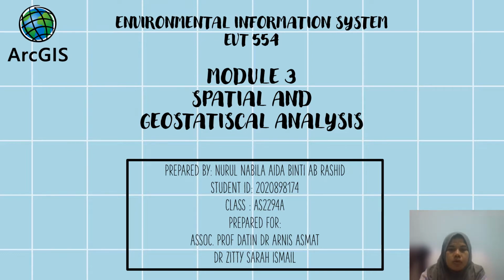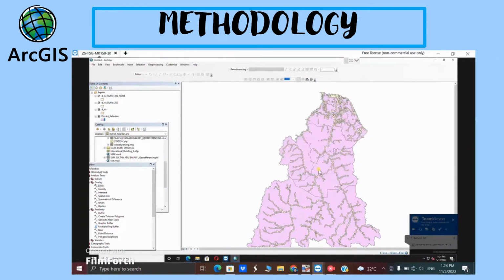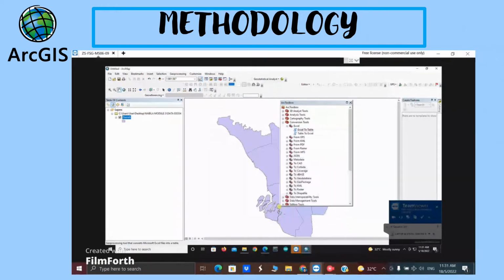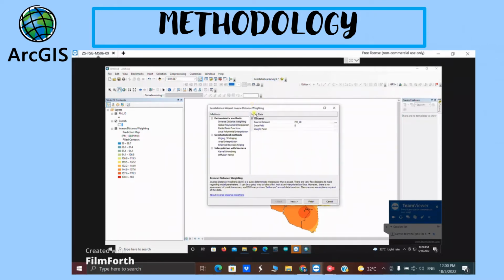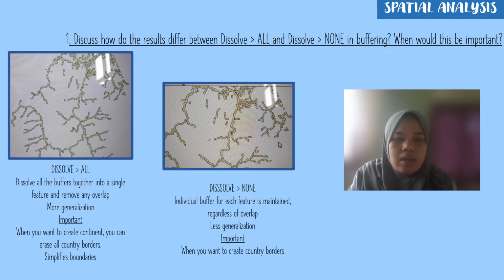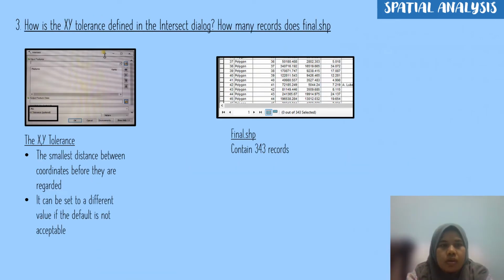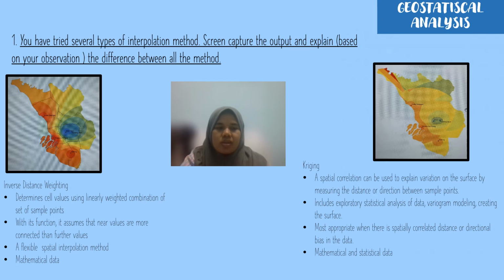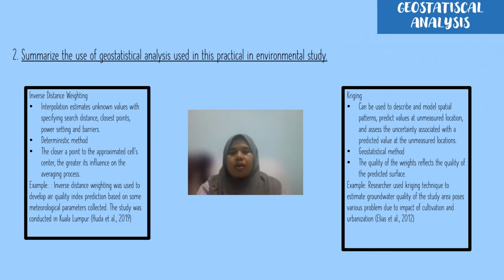MODULE 3 : SPATIAL AND GEOSTATISTICAL ANALYSIS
NURUL NABILA AIDA BINTI AB RASHID
AS2294A